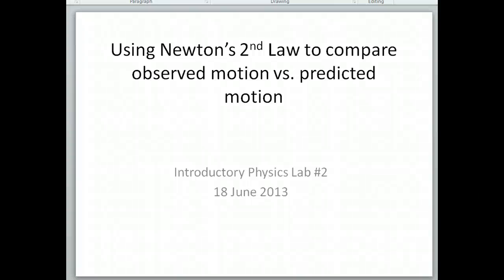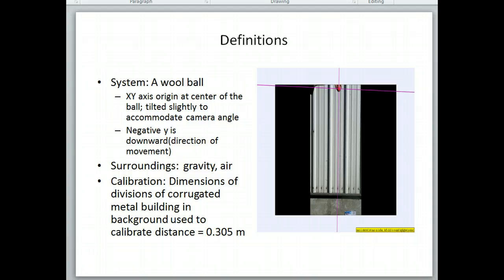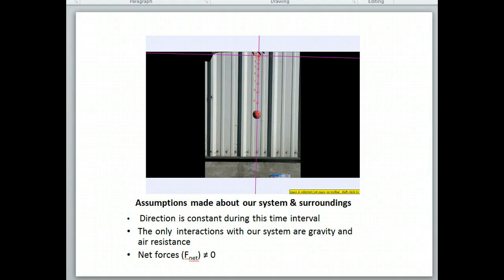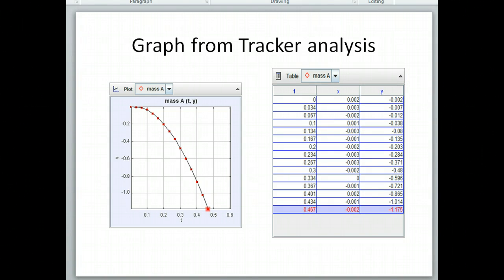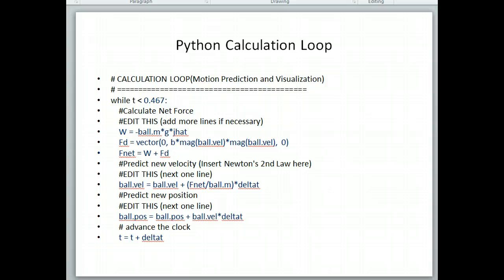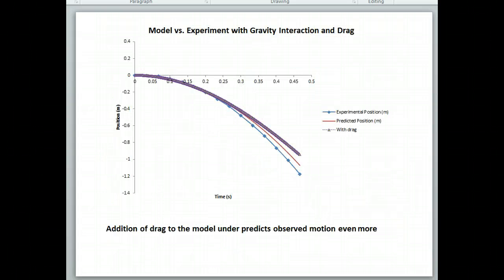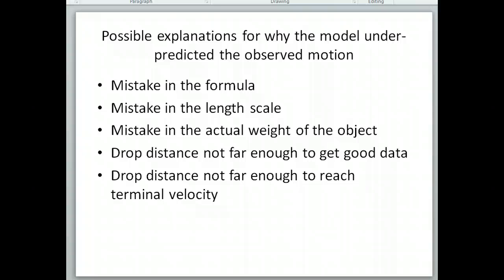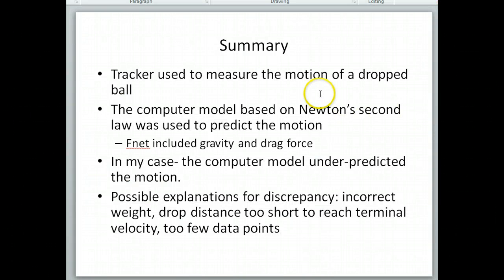Intro Physics Lab 2